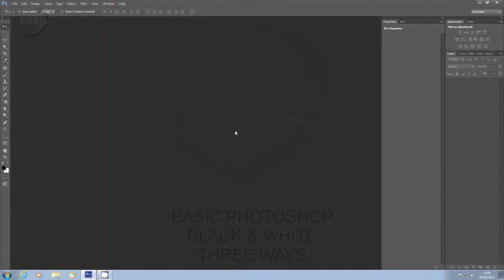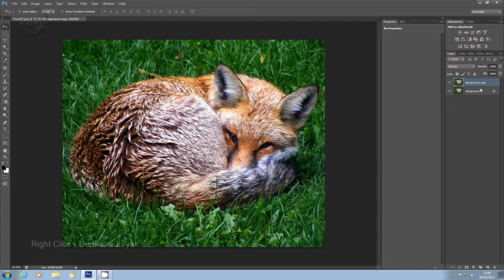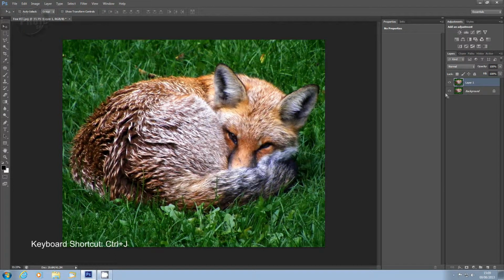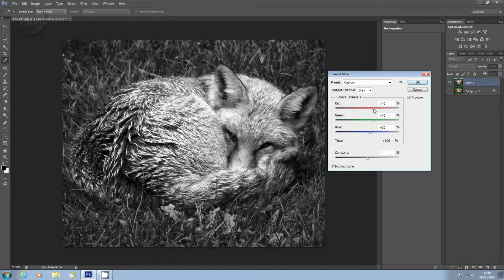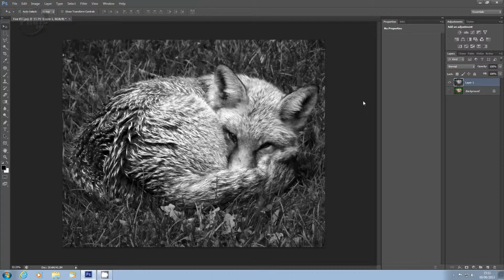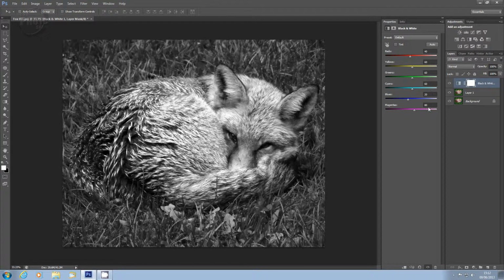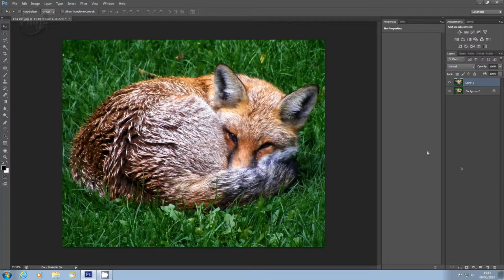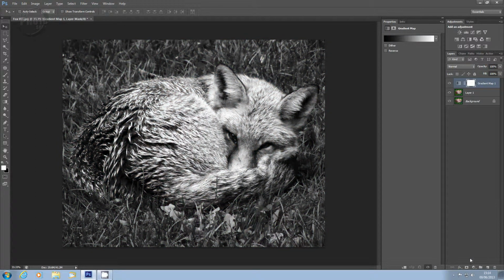Create Black & White Images In Photoshop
Black & White In Photoshop: Creating great black & white images in Photoshop is easy. In this episode we use three simple techniques to achieve great monochrome photos by using the channel mixer, the bw conversion and a gradient map.